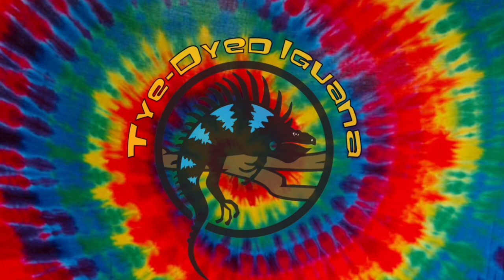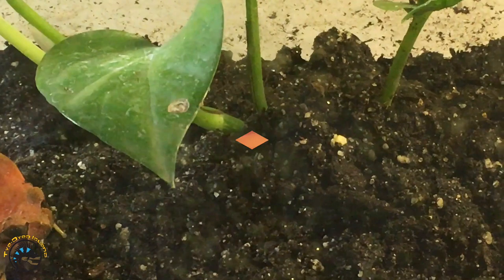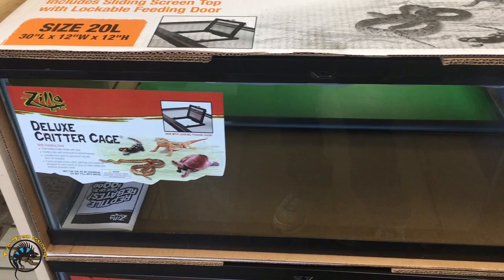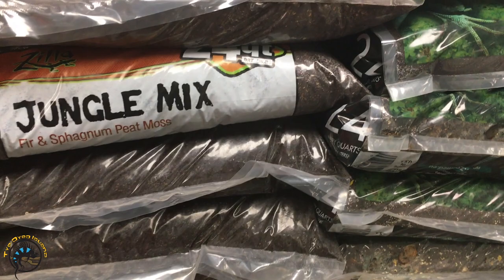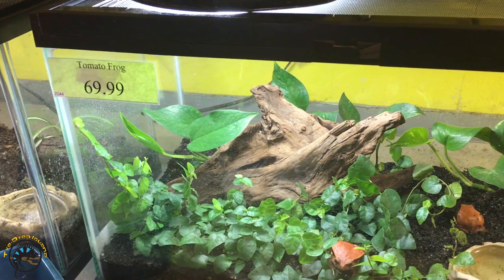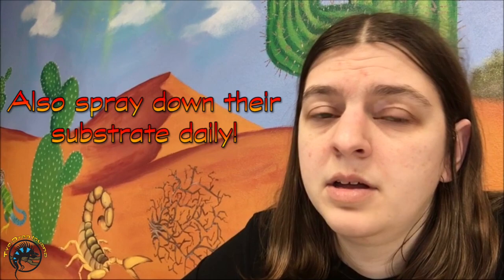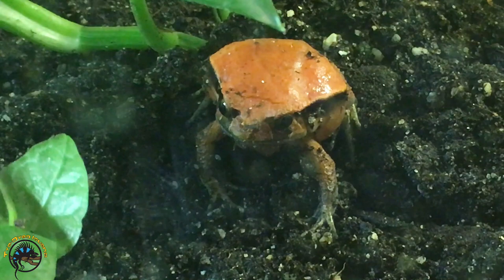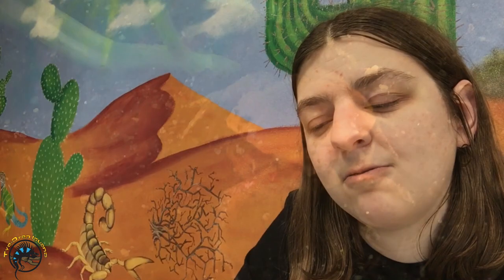How to Take Care of a Tomato Frog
What hops around and looks like a tomato? 🍅

Why our Tomato Frog of course! 🐸 In this video, you'll learn how to take care of one of these guys as a pet!